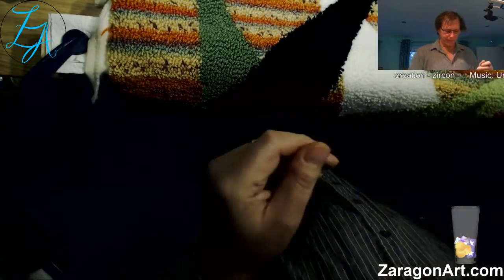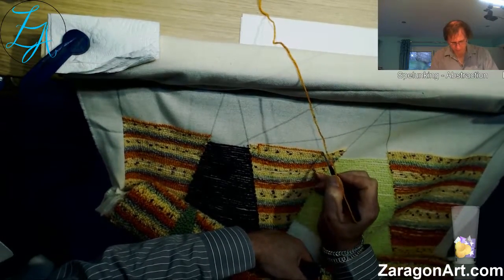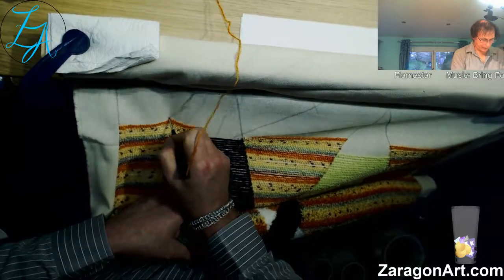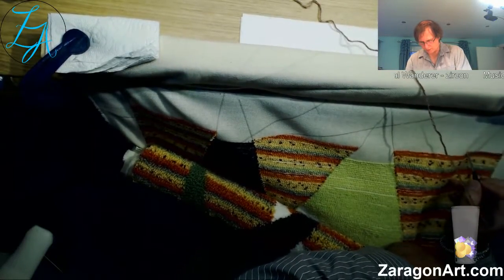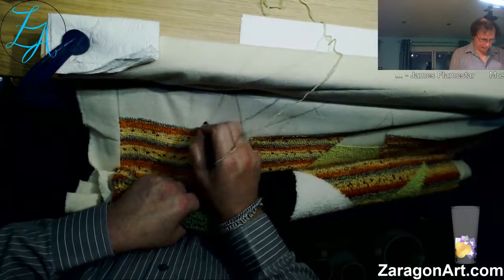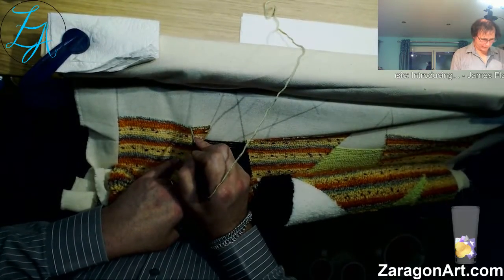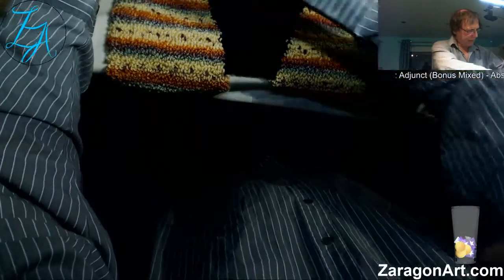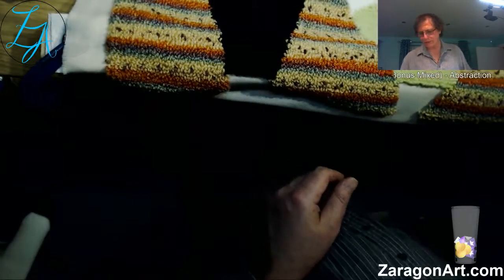Rug making with a sharp needle pt 19 - Originally twitch broadcast 28 March 2018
Making a geometric pattern rug using a punch needle technique and coloured wool. The backing material is canvas and the thread is double knitting wool.

These rugs are more intended for decorative use that as an every day floor covering.